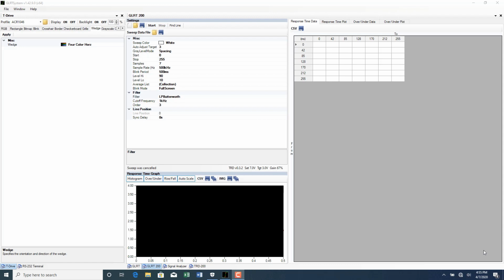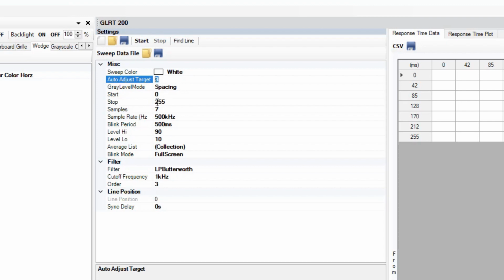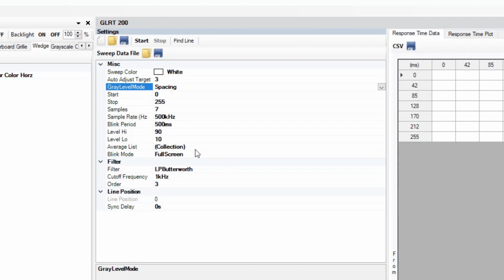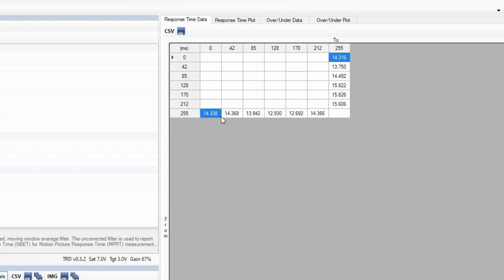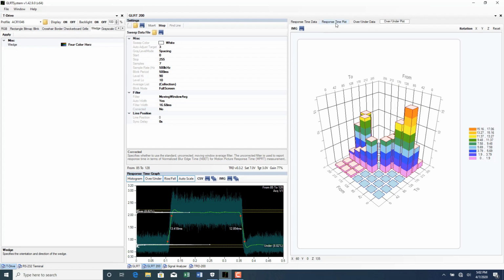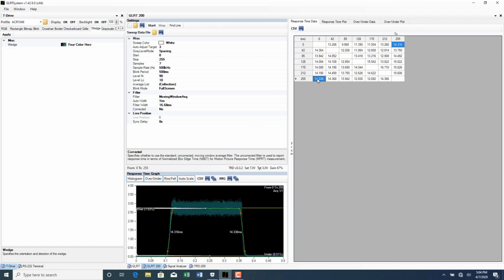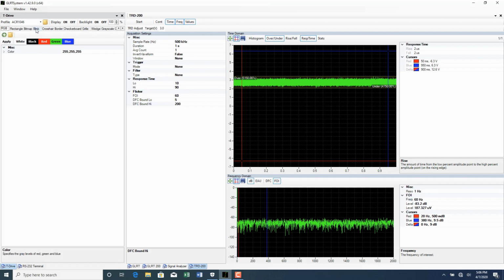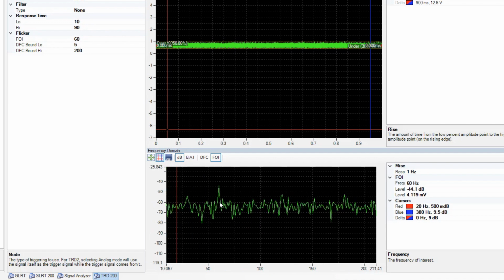GLRT System Overview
Overview of Westar's Gray Level Response Time System